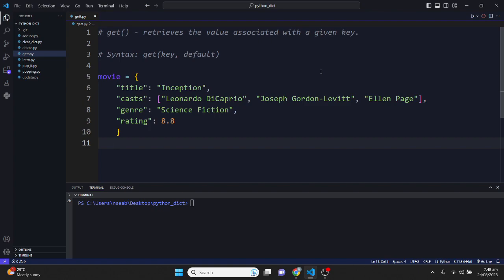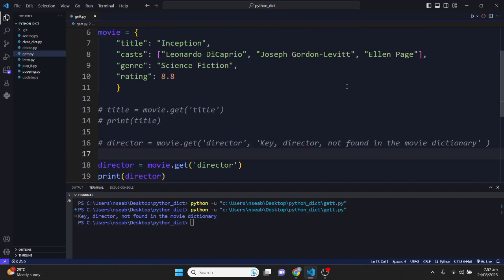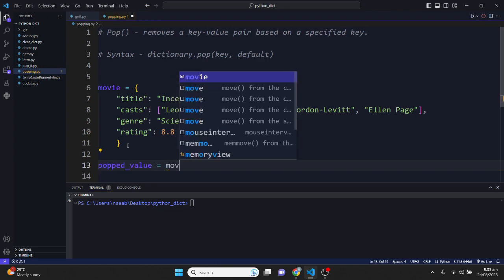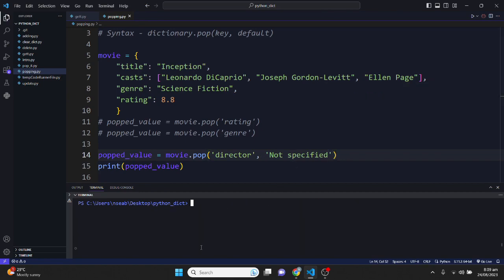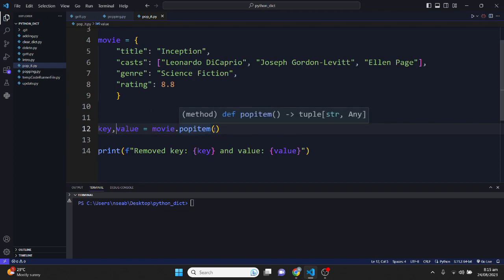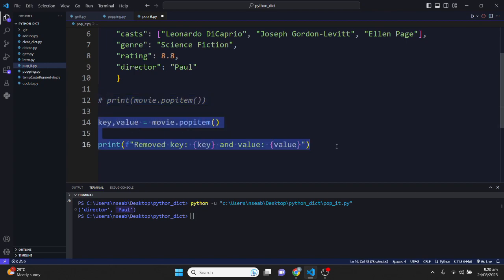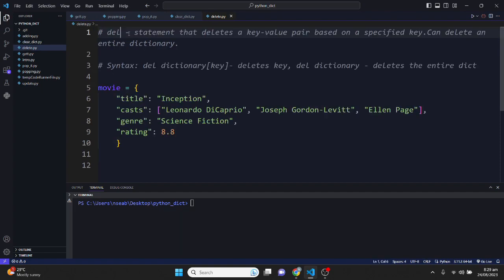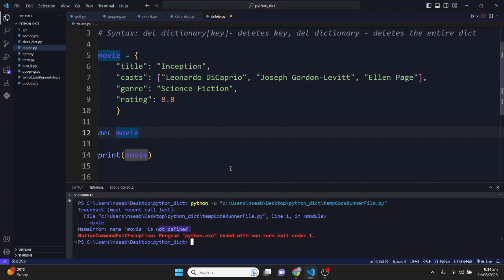Python Series Ep 15: Dictionary methods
This video explores some methods that are work with Python Dictionaries.
pop(), popitem(), get(), clear(), del